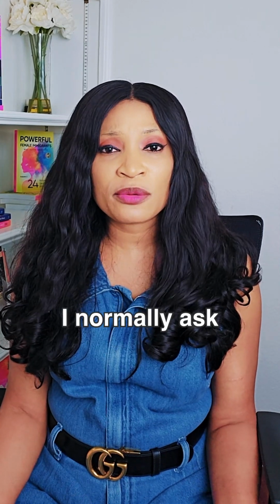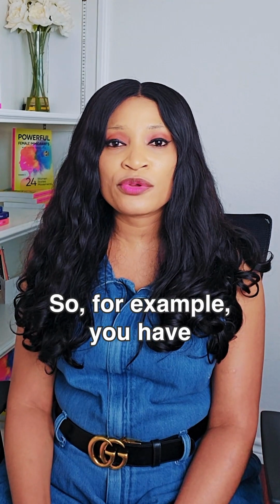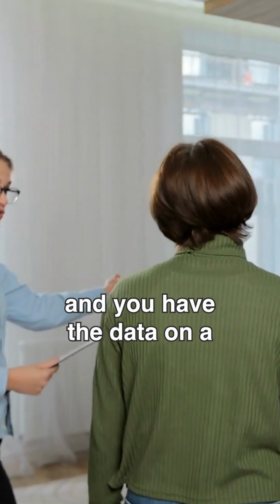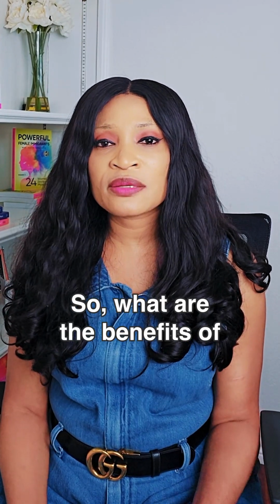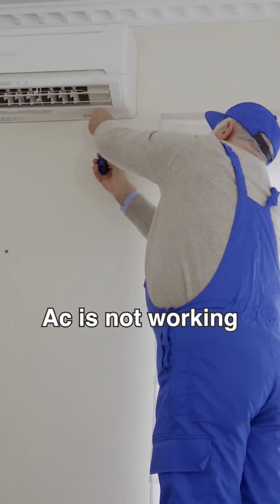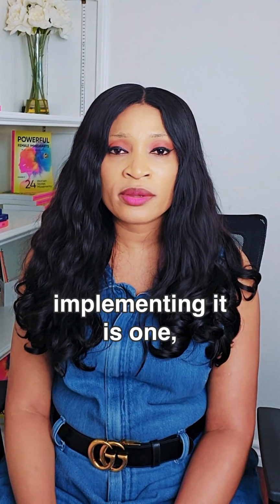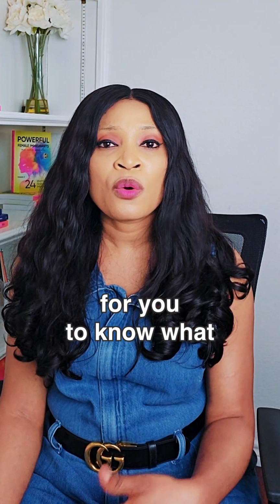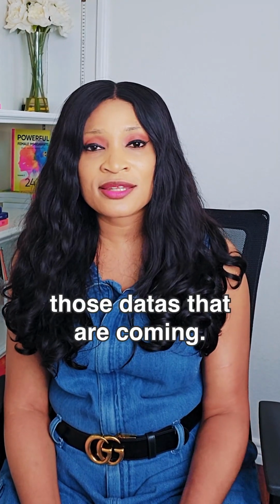The Surprising Property Management Secrets Nobody Tells You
Learn the surprising property management secrets nobody tells you, including the importance of preventive maintenance. Streamline your operations and keep your properties in top condition!